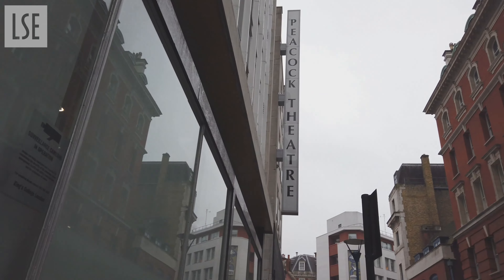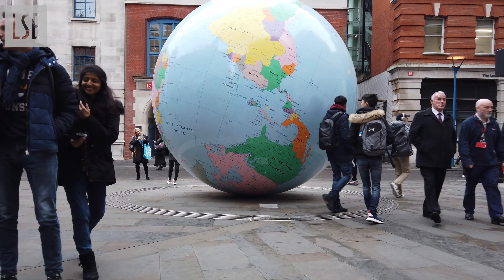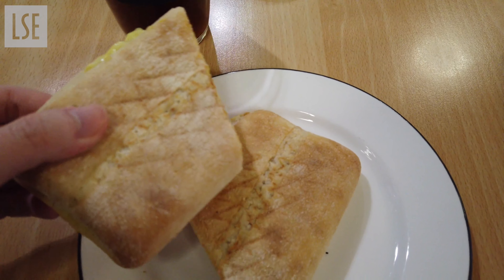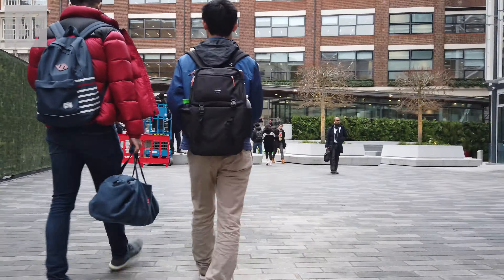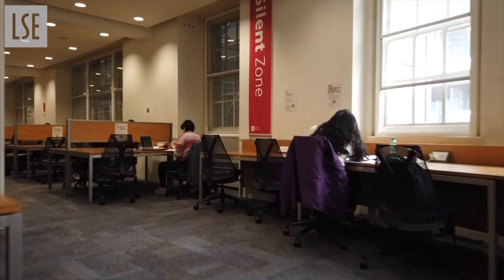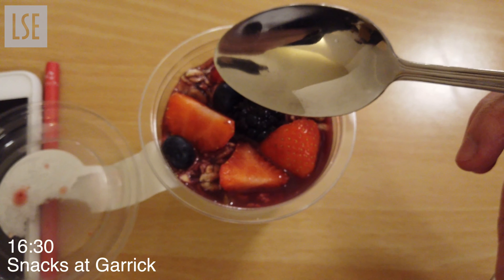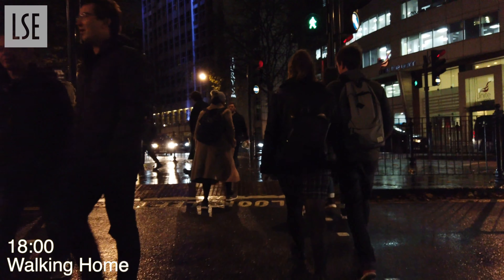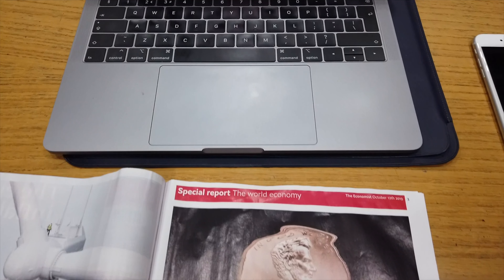A day in the life of BSc Management student Chris | LSE Student Vlog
BSc Management student Chris shows us around campus and his hall of residence, and gives us an insight into a typical day at LSE.

Keep an eye out for more of Chris’ vlogs as he shares his uni experience!